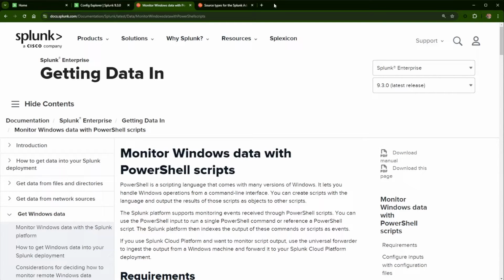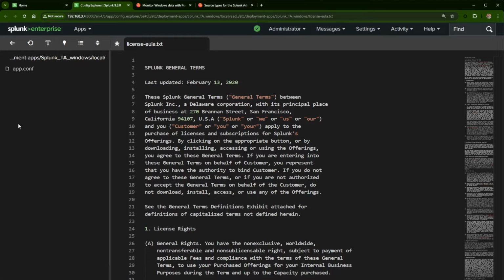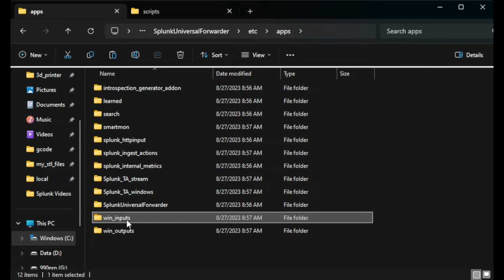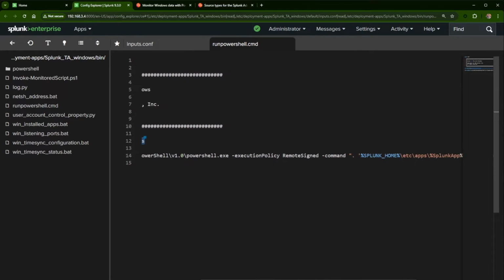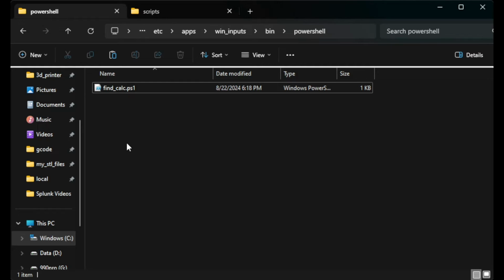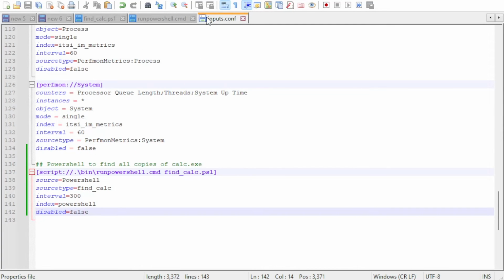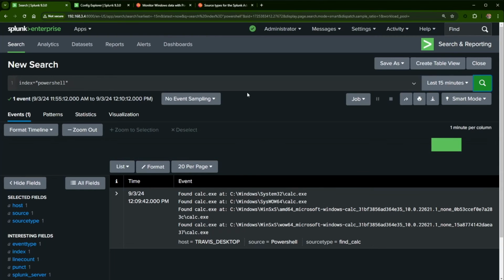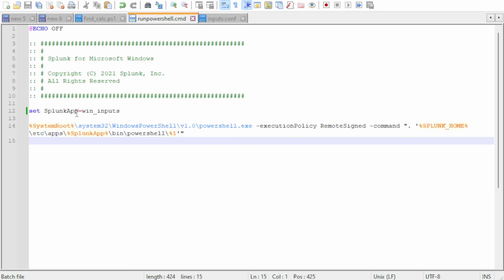Using PowerShell Scripted Inputs to Collect Windows Data in Splunk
Recently, I was asked how to capture data using PowerShell scripts on a Windows device.

In this video, I'll demonstrate how I created a PowerShell script to locate all instances of calc.exe and how to use the Splunk Add-on for Windows to execute the script on a Windows 11 desktop.